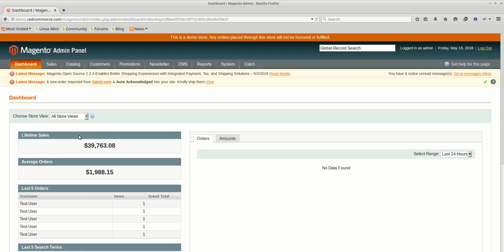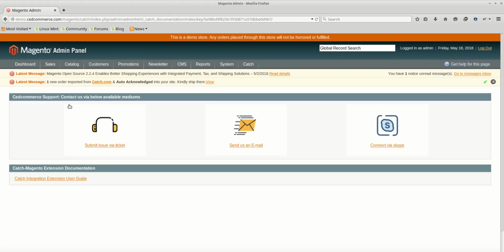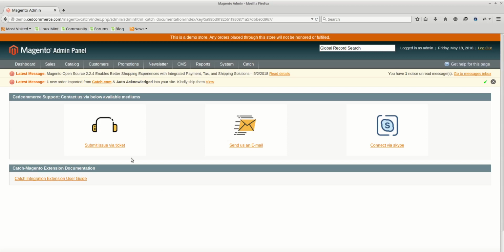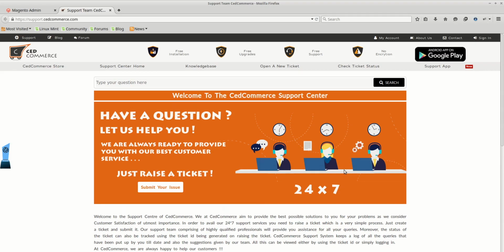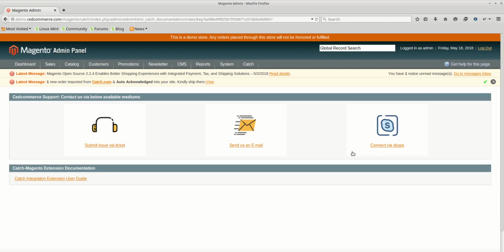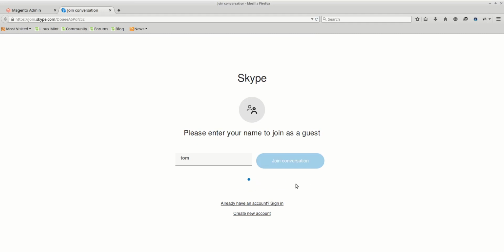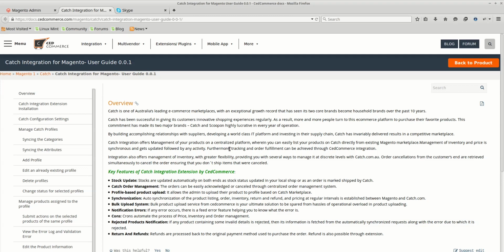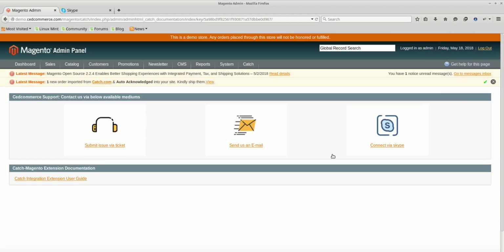Knowledge Base for Catch Magento Integration - by CedCommerce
See how CedCommerce stands by you while you integrate your Magento store with Catch. While selling on Catch, CedCommerce assists you throughout the process from uploading the product to train you. Know more and become an expert seller while watching our videos.